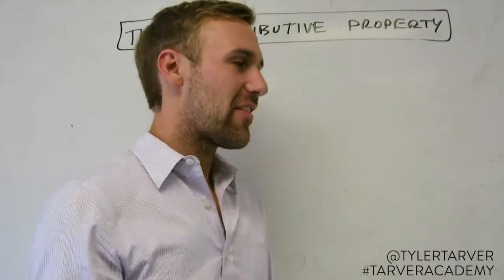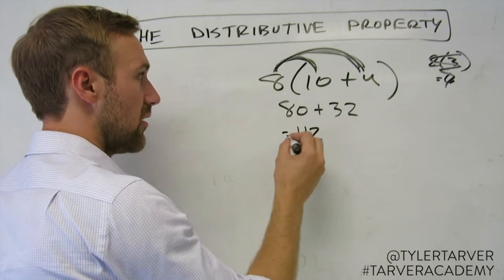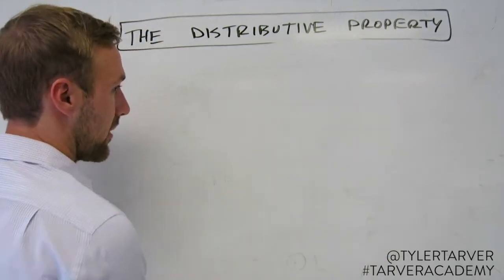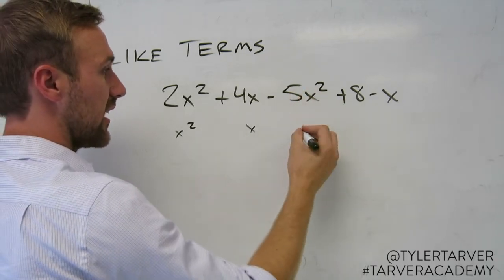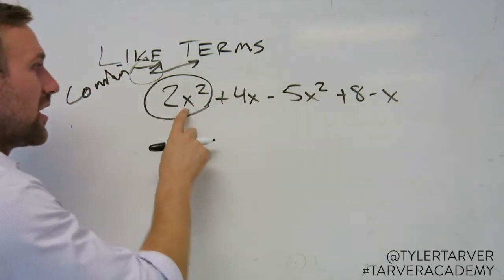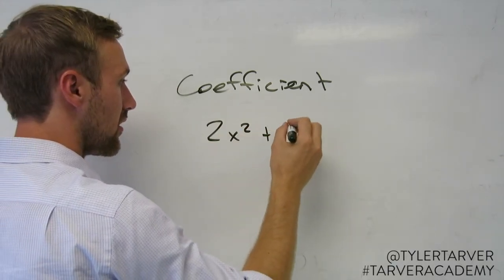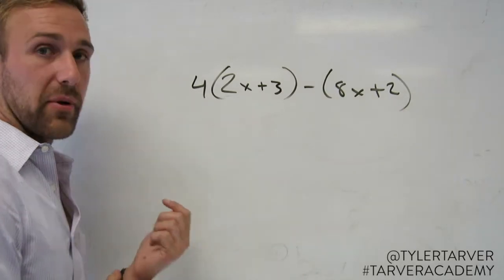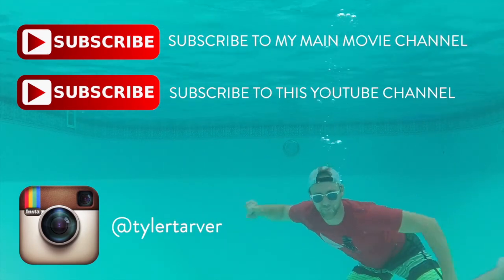1.4 ALGEBRA - The Distributive Property